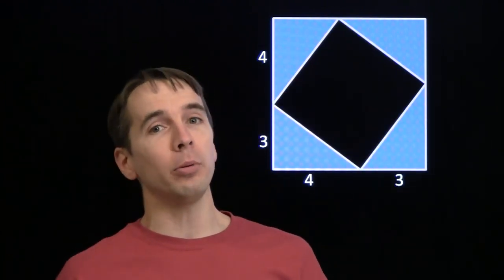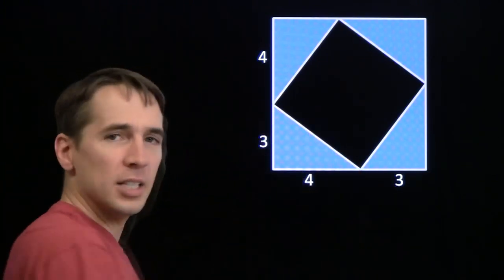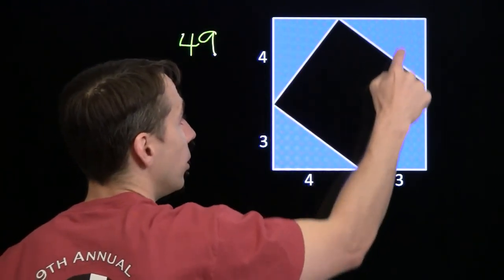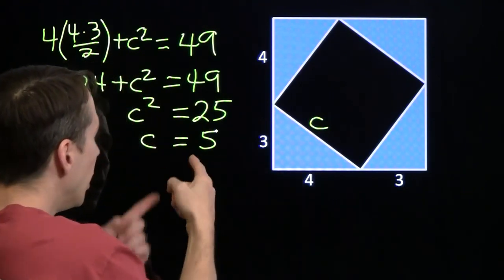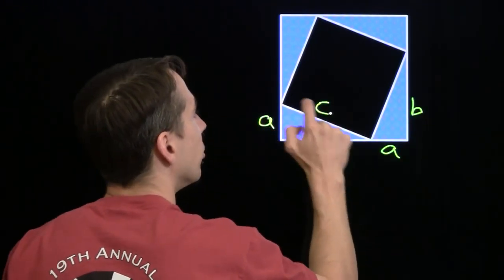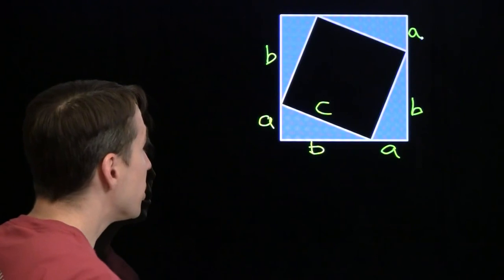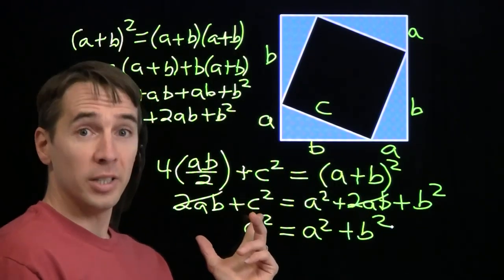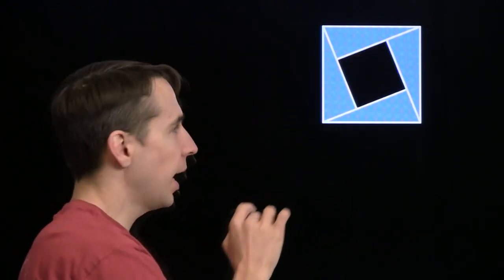Art of Problem Solving: Proving the Pythagorean Theorem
Art of Problem Solving's Richard Rusczyk proves the Pythagorean Theorem.  Several times.